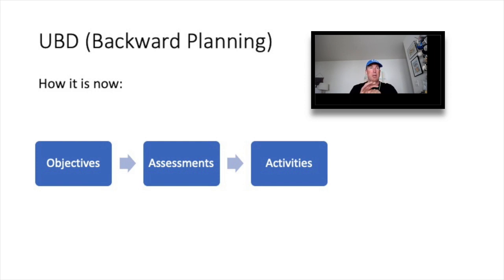UBD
This video is about UBD